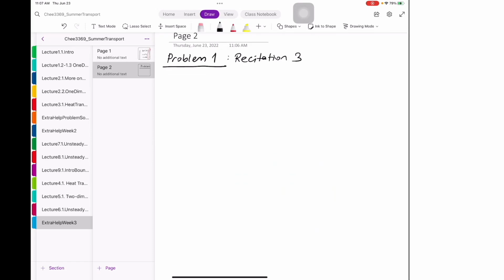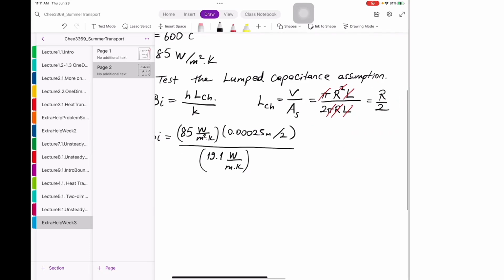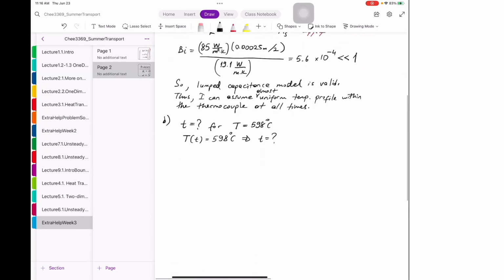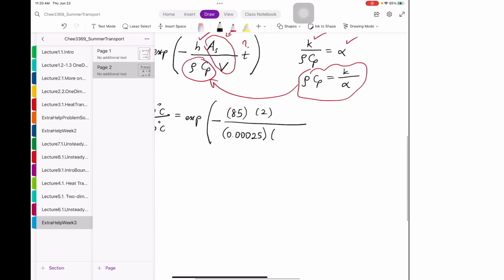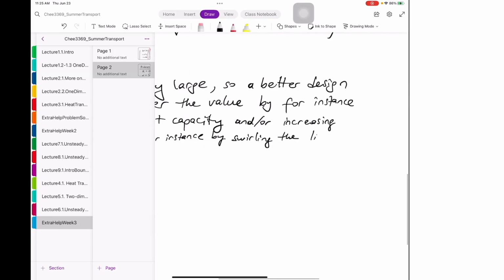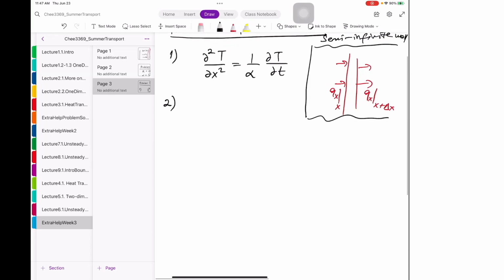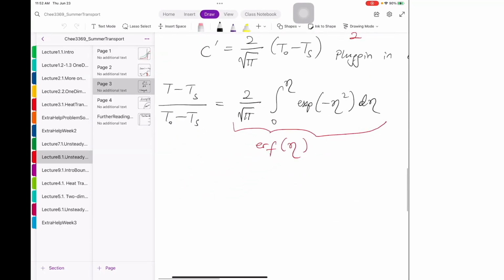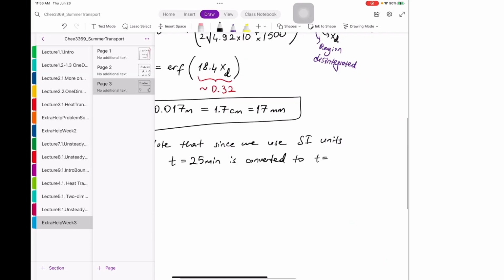Week3 ProblemSolving Lumped Capacitance Method